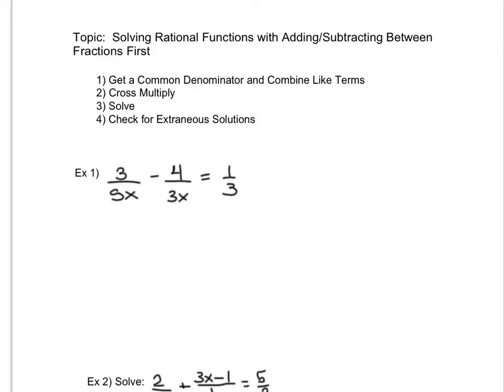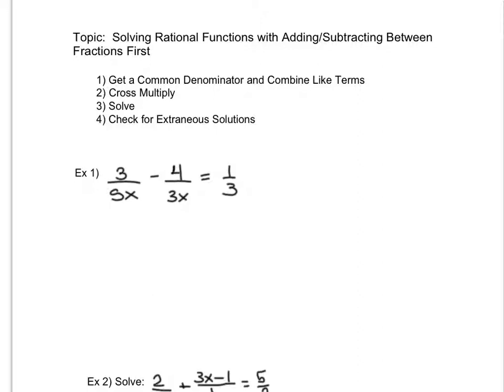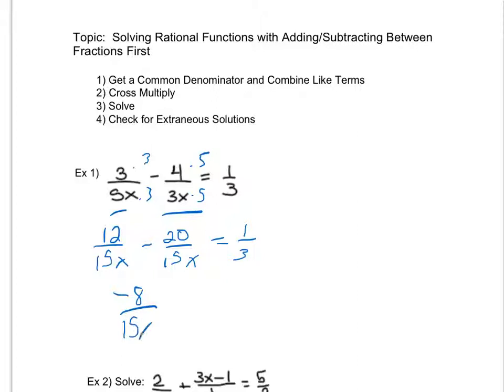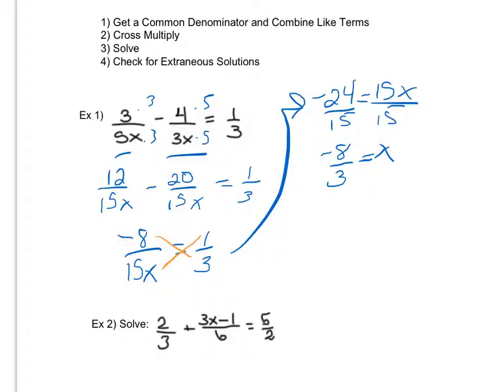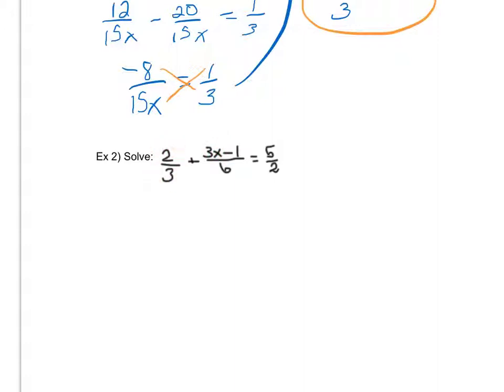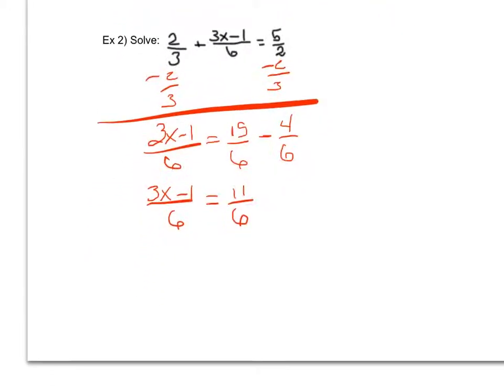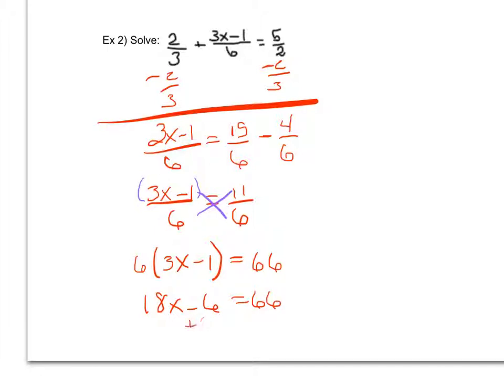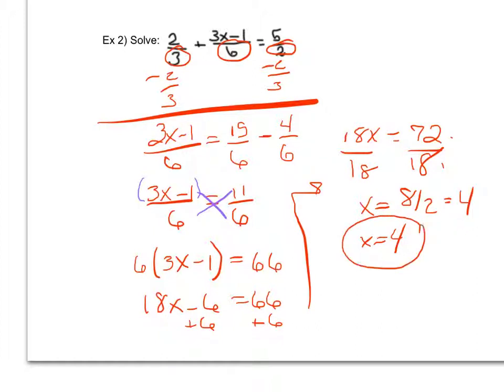Solve Rational Equations Video Two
Solving Rational Equations with 3 Terms, Combine Like Terms First